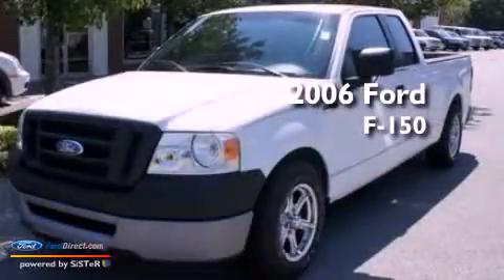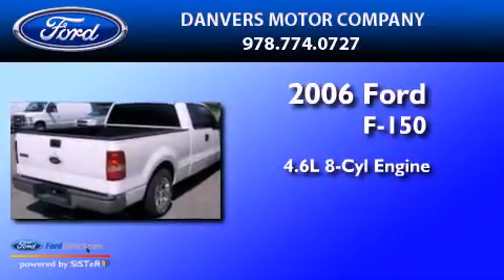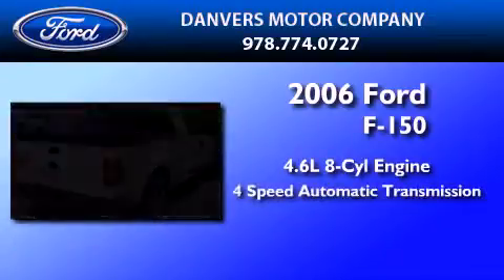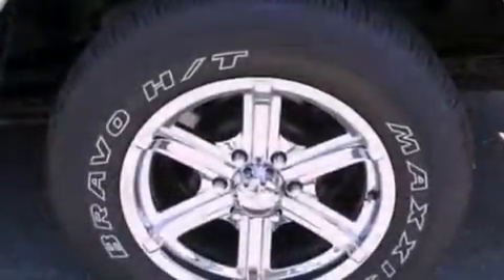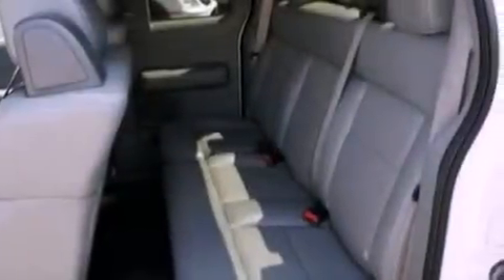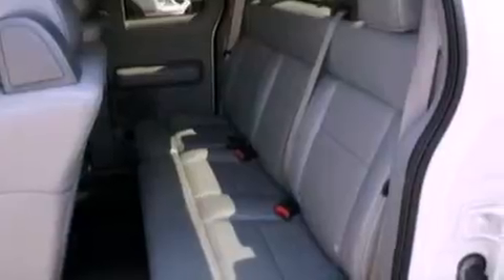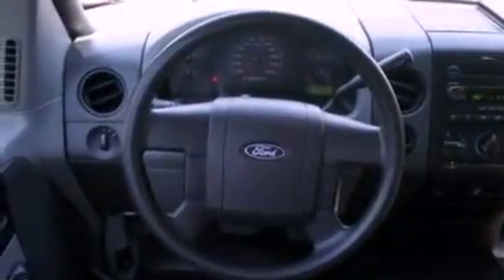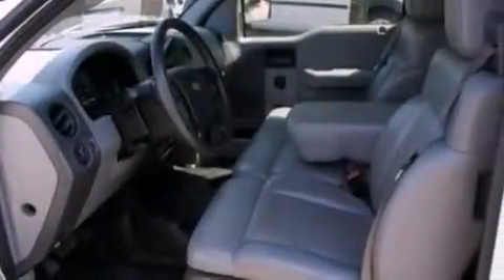2006 FORD F-150 Danvers MA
Year : 2006

 Make : FORD

 Model : F-150

 Engine : 4.6L V8

 Trans . : AUTO 4SPD

 Exterior : OXFORD WHITE

 Miles : 65,891

 106 Sylvan St

 2006 FORD F-150 Danvers  MA